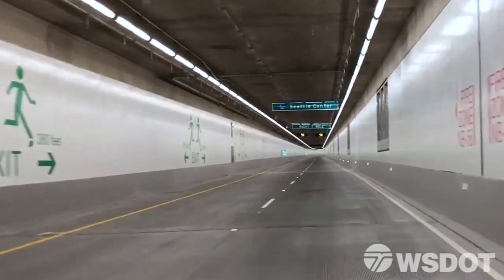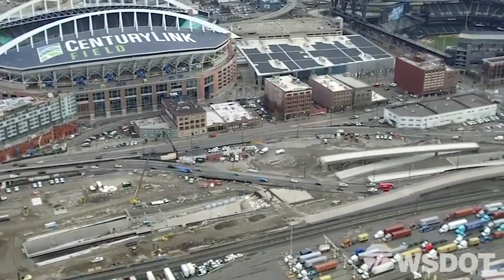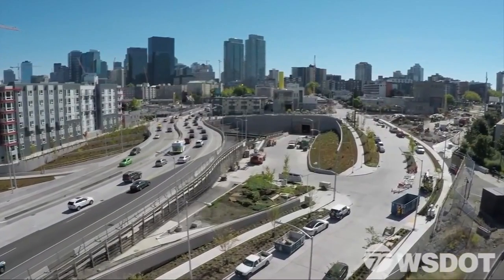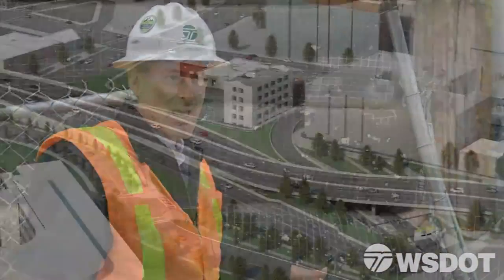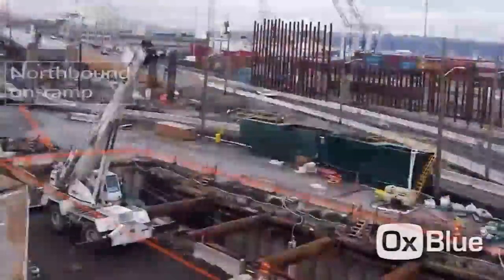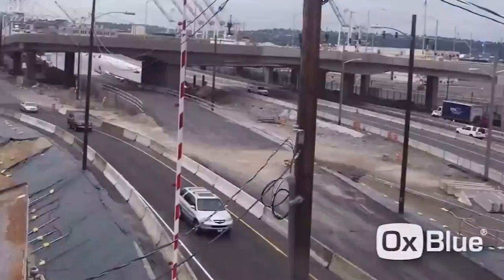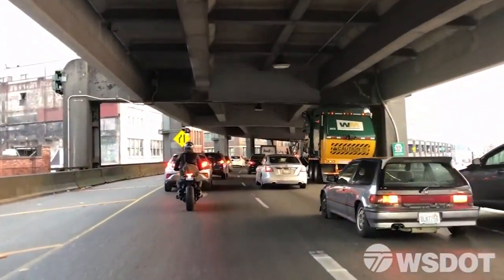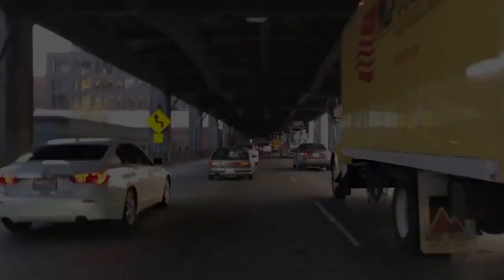Moving SR 99 from the viaduct into the new tunnel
A three-week closure of the Alaskan Way Viaduct is coming early 2019 so the Washington State Department of Transportation can reroute traffic into the new State Route 99 tunnel.